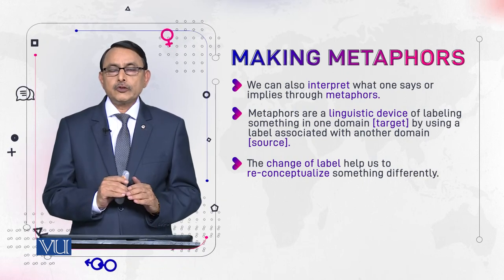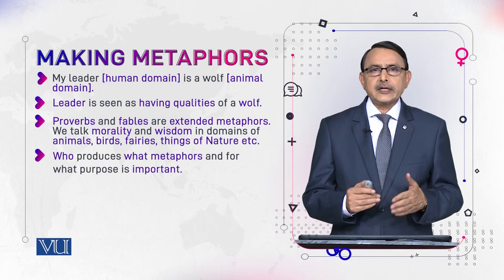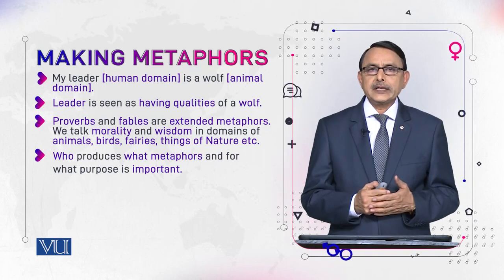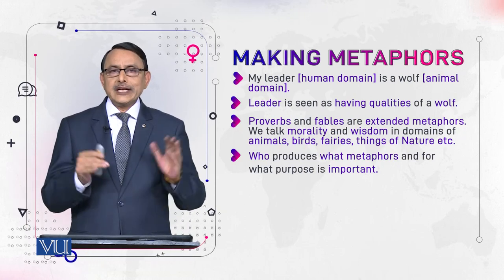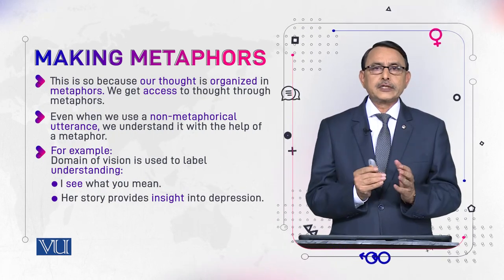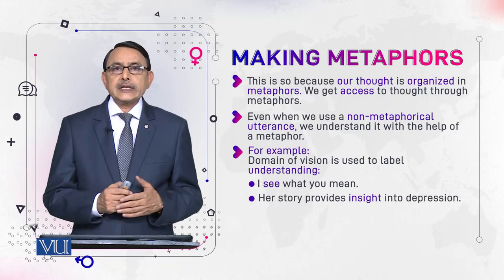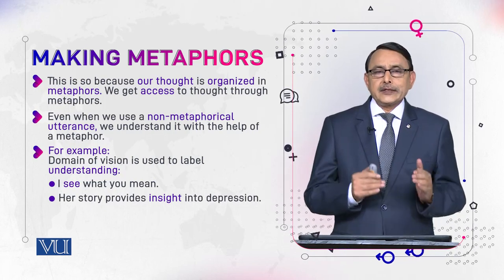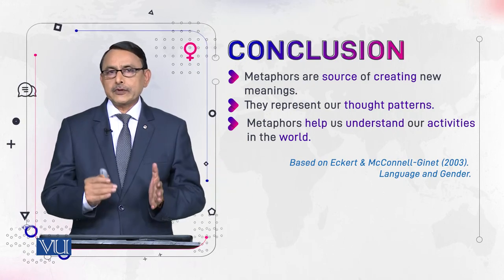Making Metaphors | Language and Gender | ENG527_Topic085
Topic085: Making Metaphors,
By Dr. Muhammad Aslam